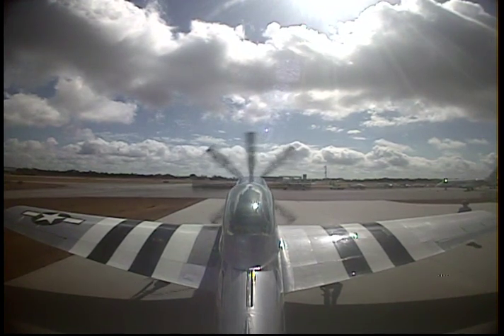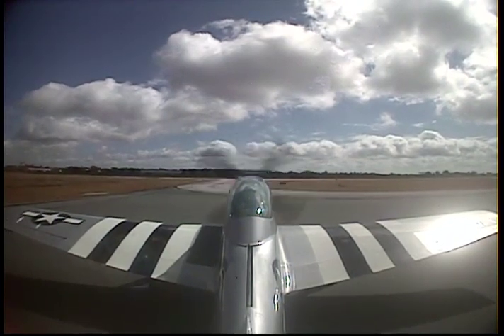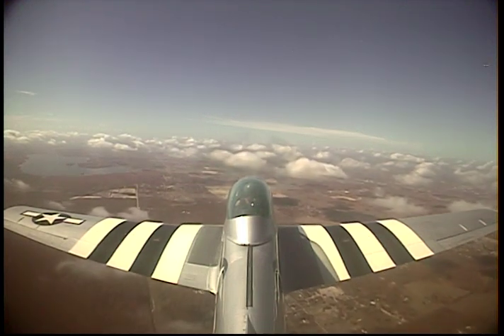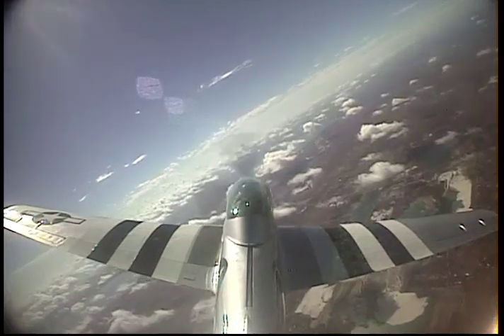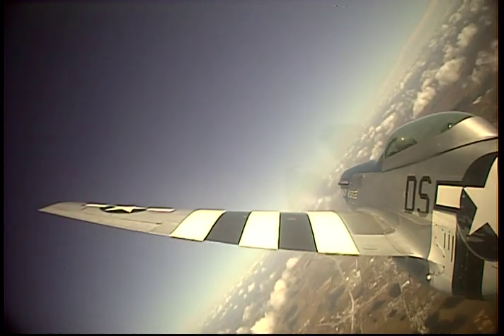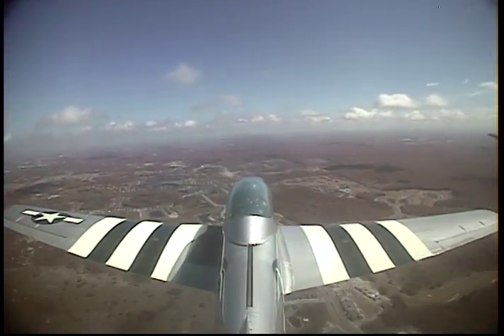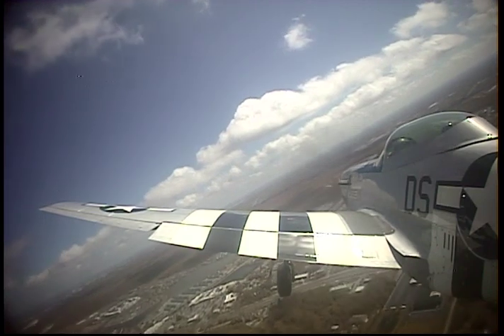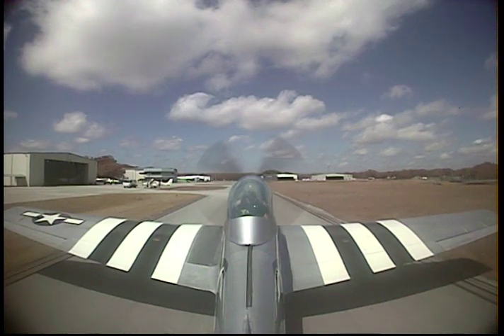Stevie in a P-51 Mustang on 13April2023